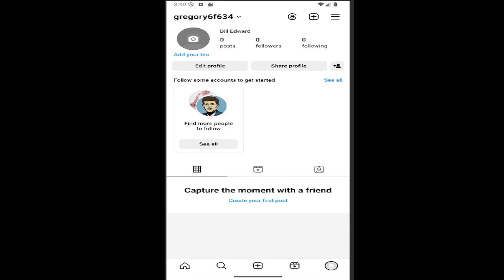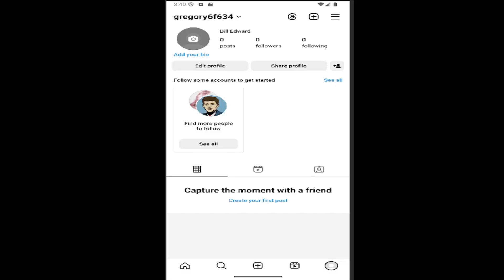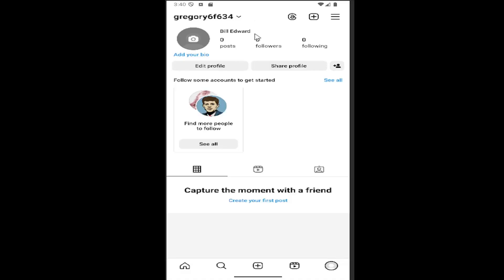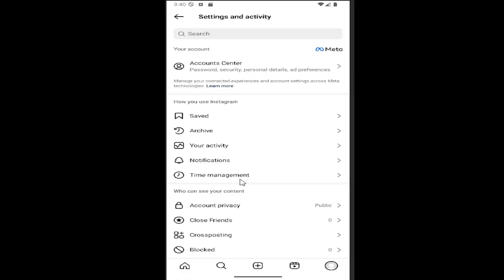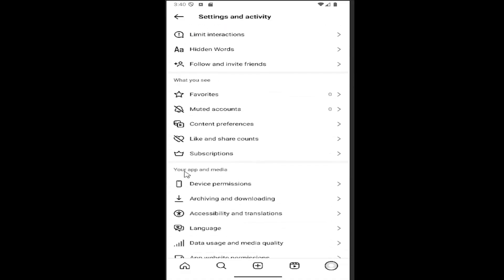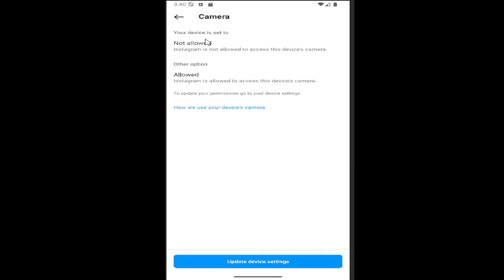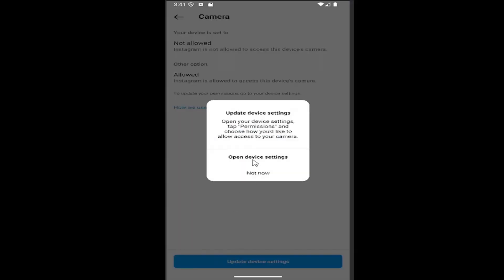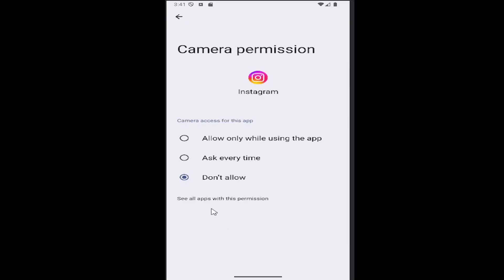How to Disable Instagram Camera Access on iPhone/Android [Guide]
This guide explains how to disable Instagram camera access on both iPhone and Android, allowing users to control when the app can use their device's camera. It provides step-by-step instructions on how to manage camera permissions through your phone's privacy settings, preventing Instagram from accessing the camera unless you allow it. Disabling camera access can help protect your privacy and ensure that Instagram can’t capture photos or videos without your consent. By following these steps, you can easily disable Instagram’s camera access on your device.